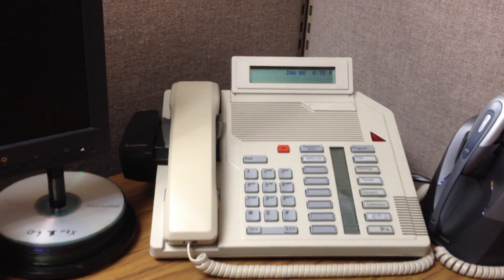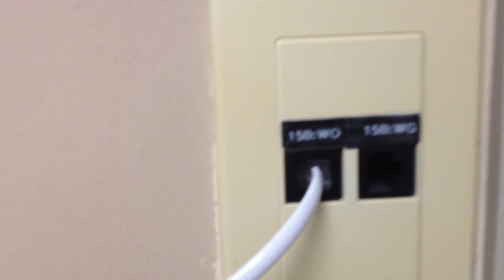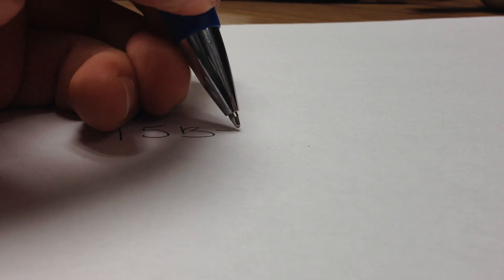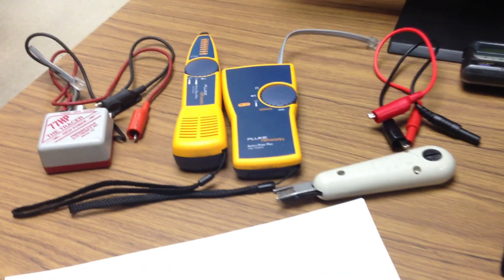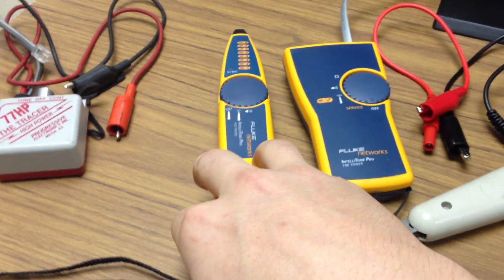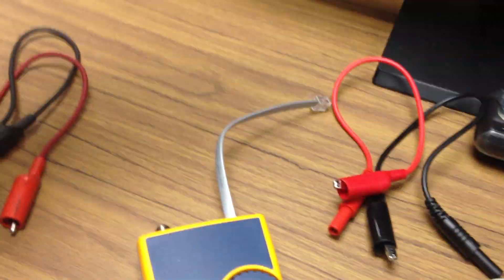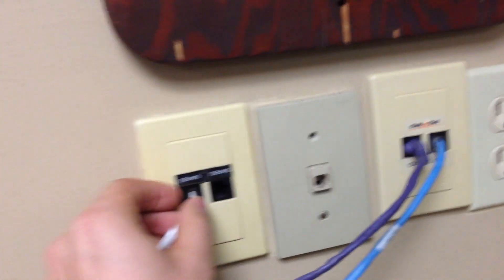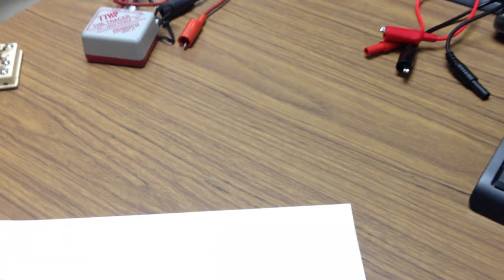Understand Office Phone Wiring & Nortel CS1000 PBX - part 1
Basic overview of office phone wiring with a Nortel CS1000 PBX system.